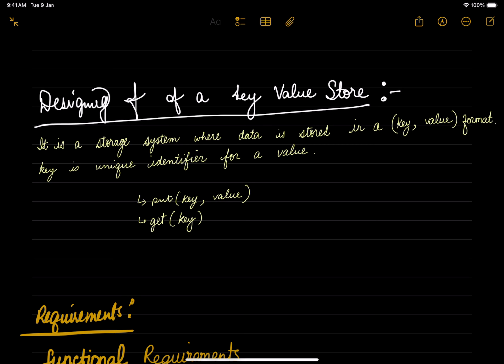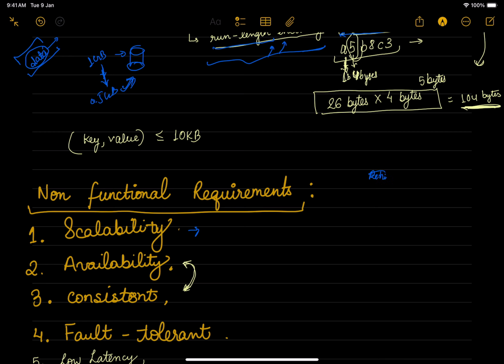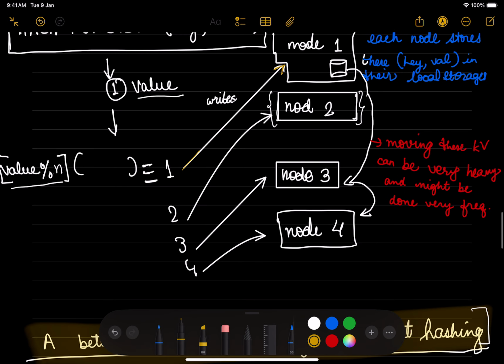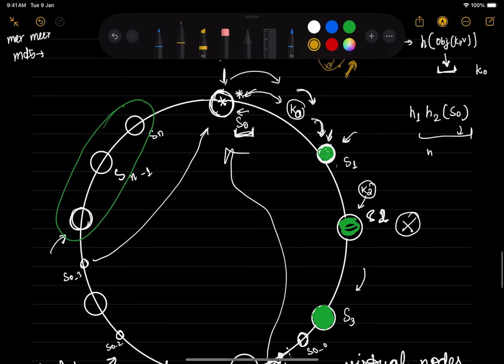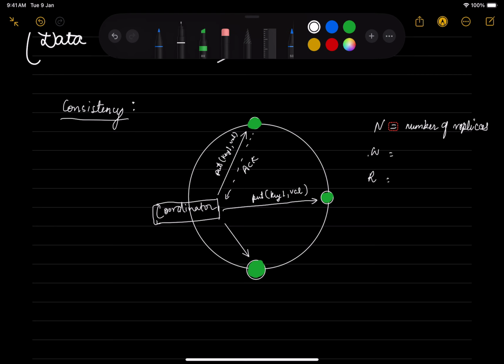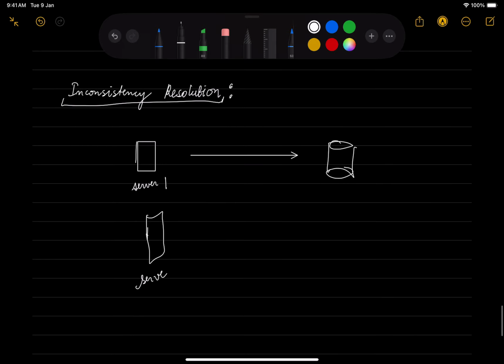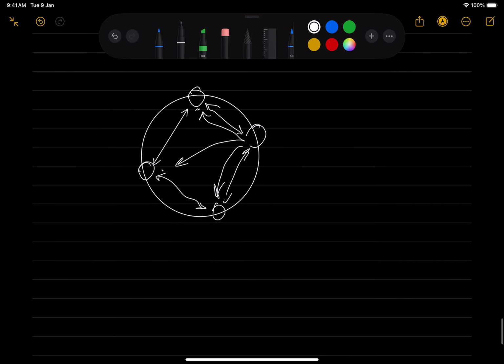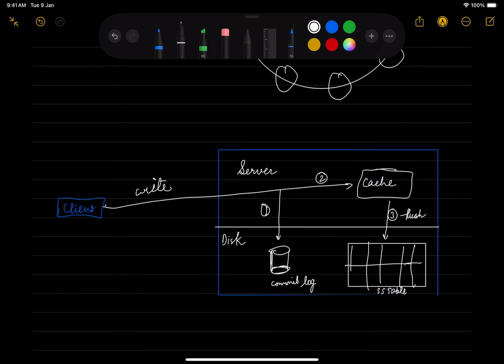keyValue System design